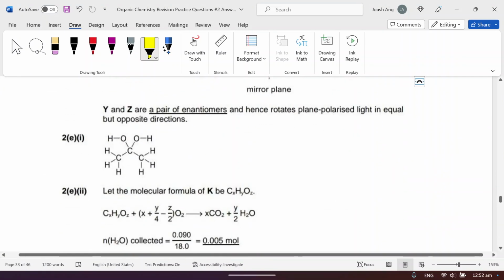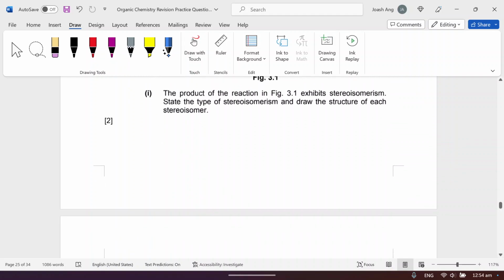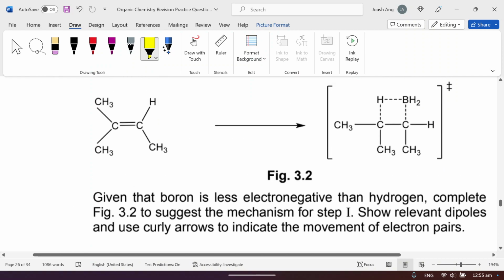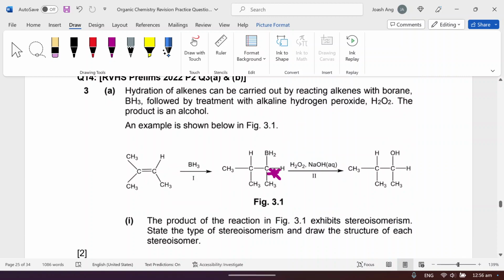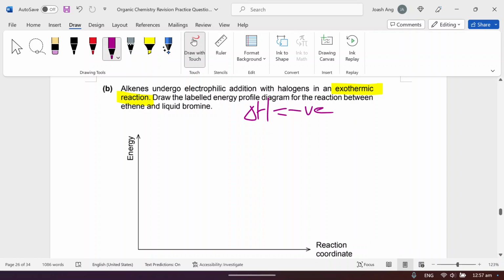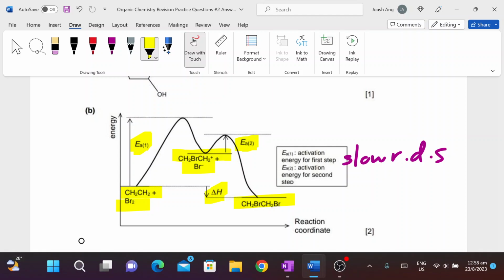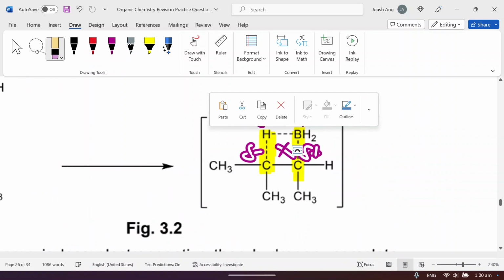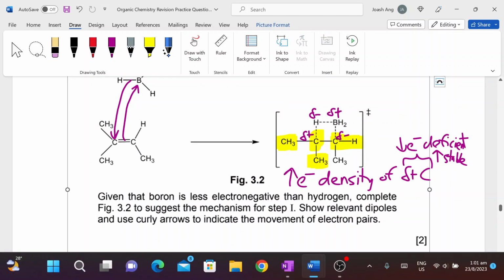H2 Chemistry Alkenes Revision Questions